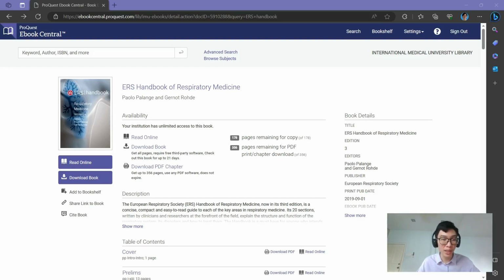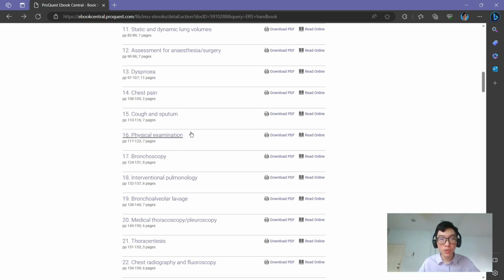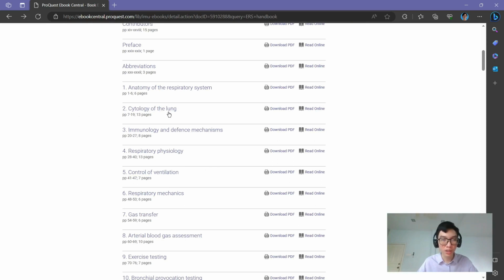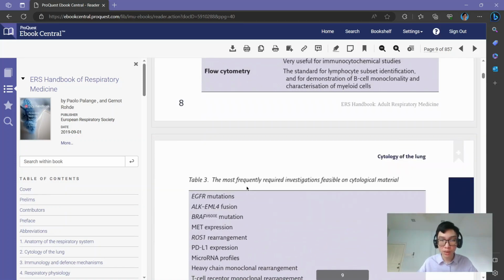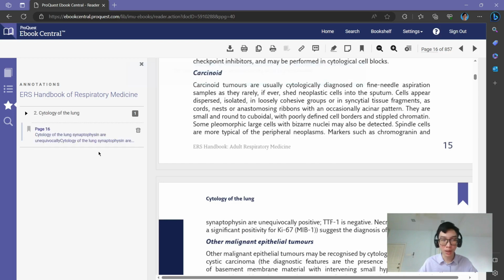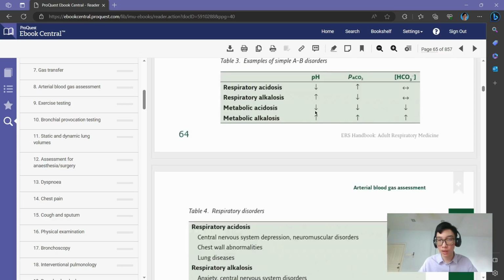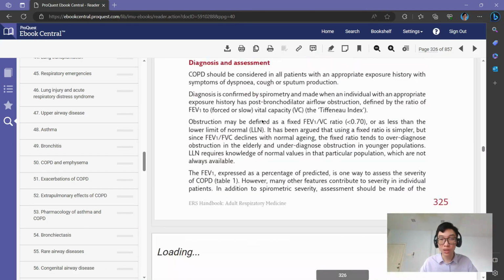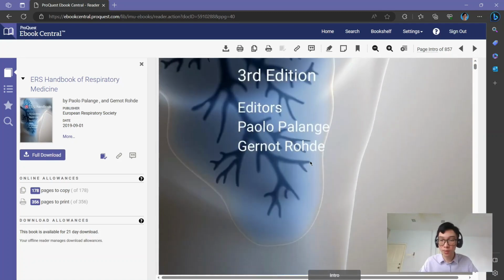Book Review: ERS Handbook of Respiratory Medicine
Book review by IMU Library Part Time Student Librarians: Ong Jiaxian

Format: eBook

Title: ERS Handbook of Respiratory Medicine / Paolo Palange & Gernot Rohde.
Publisher: European Respiratory Society [2019].
Edition: 3rd edition.
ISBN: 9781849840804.